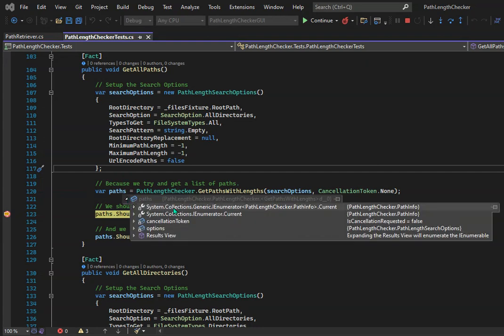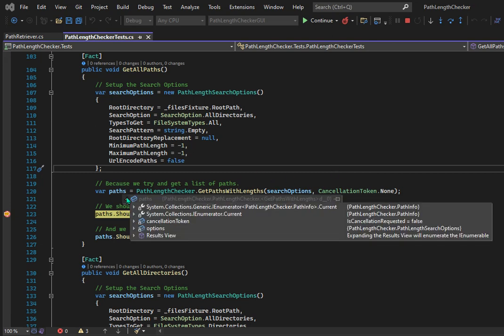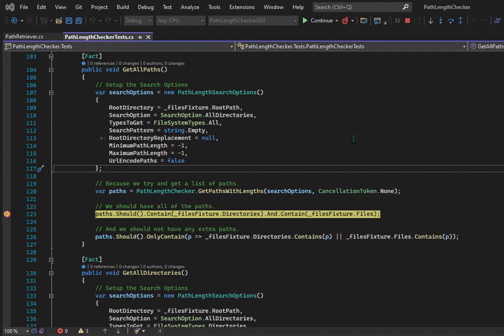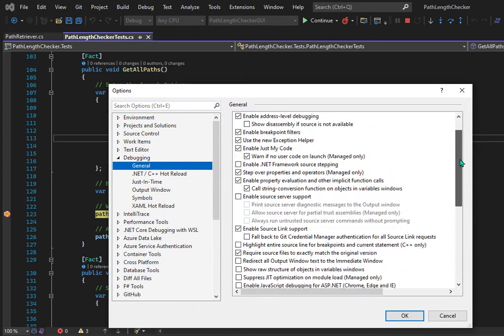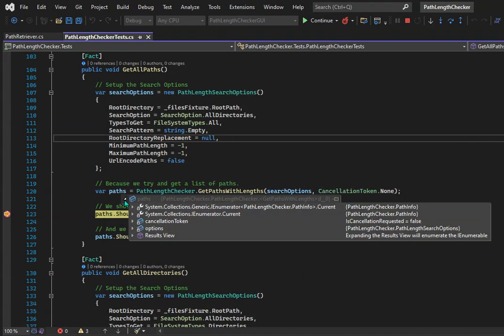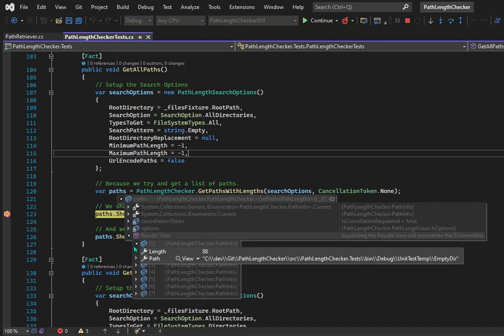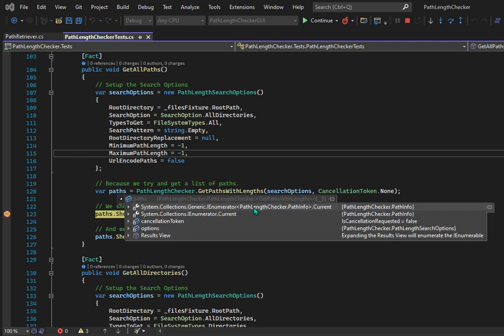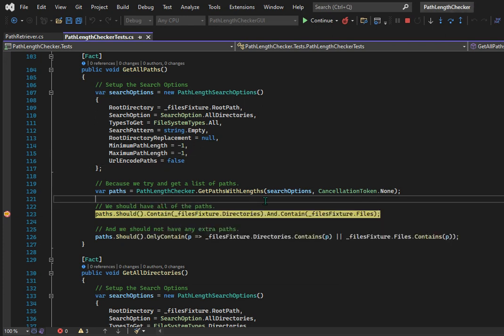Visual Studio - Keep data tips open until you click away when debugging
Visual Studio 2022 v17.1 Preview 2 introduces a new setting to help reduce frustration while debugging. Rather than data tips automatically closing if you (accidentally) move your mouse off of them, you can enable a new setting to have data tip windows stay open until you click off of them.

The new setting can be found at: Tools | Options | Debugging | General | Keep expanded data tips open until clicked away